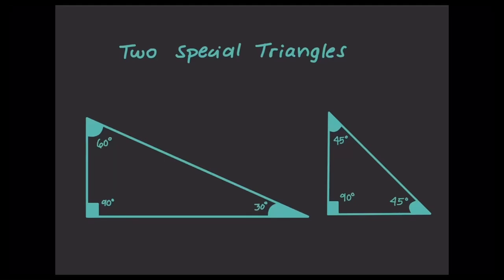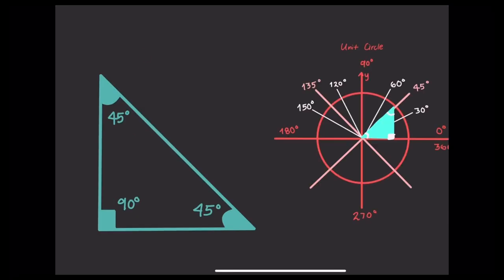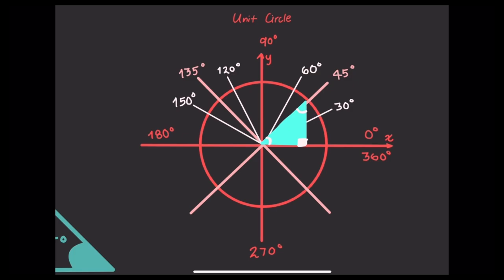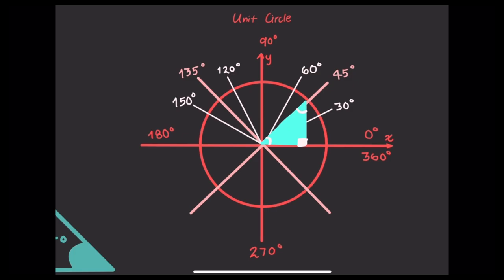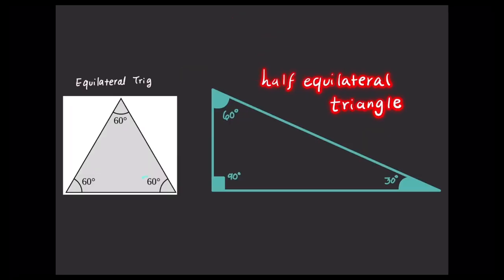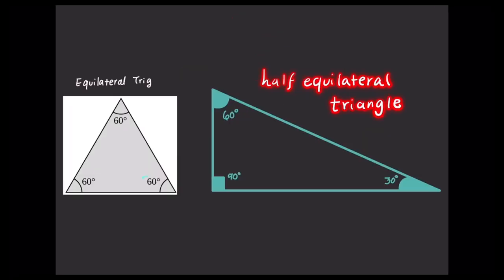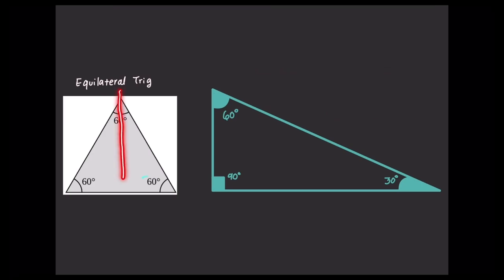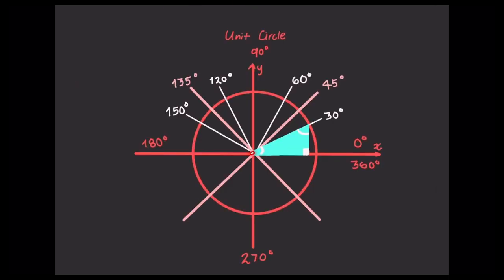Special triangles in trigonometry (30-60-90 and 45-45-90)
In this video I go over the special right triangles (30-60-90 and 45-45-90)